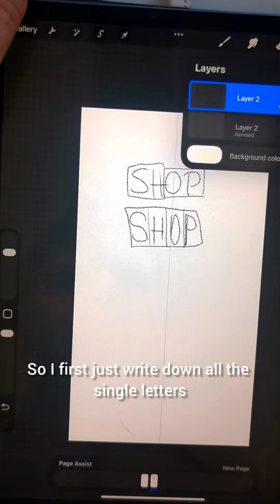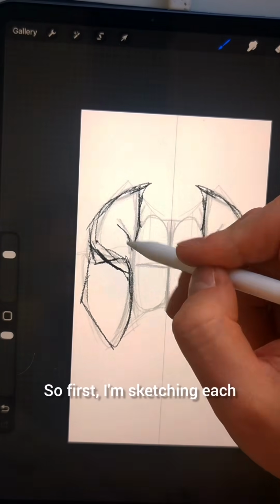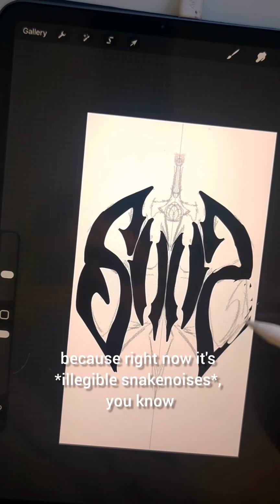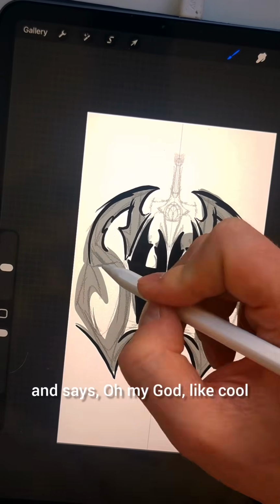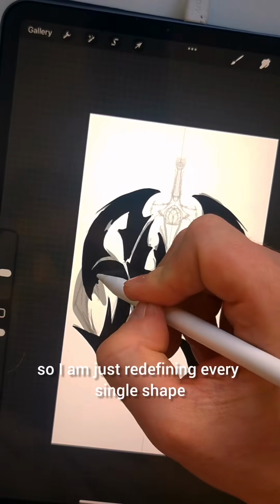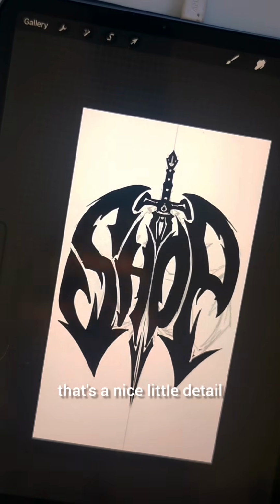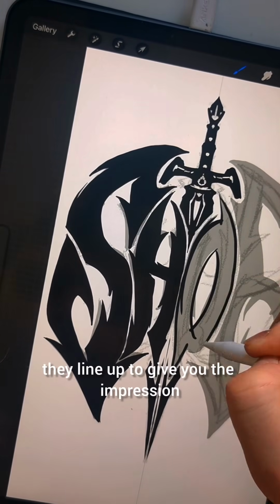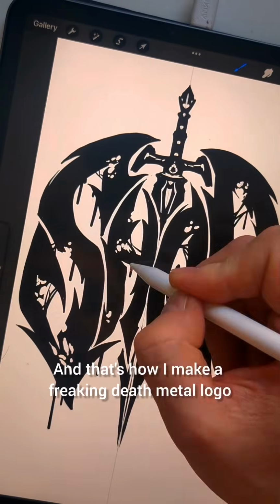How to Design a Death Metal Logo ⚔️ For designers, artists, bands, and anyone into dark/gothic